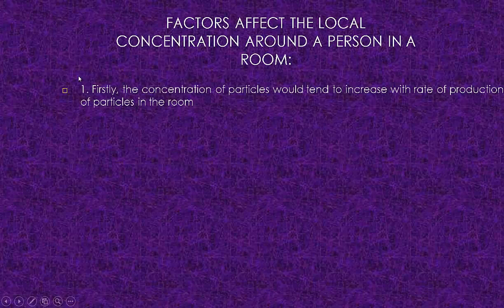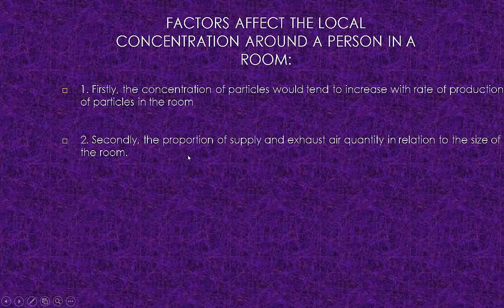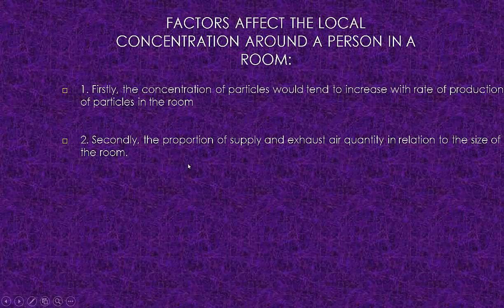HVAC System Designing For Hospitals | factors affect the local con of particles | Tuotorial-6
In Tutorial-6 of HVAC System Designing for Hospitals, we break down the factors that affect the local concentration of airborne particles inside hospital rooms and corridors—and how HVAC design decisions can increase or reduce contamination risk.

You’ll learn how airflow patterns, diffuser selection, return grille location, ACH (Air Changes per Hour), pressure relationships (positive/negative), door opening frequency, occupant movement, equipment heat loads, filtration level (pre-filter + HEPA), and leakage paths directly impact particle behavior near the patient zone.

This video is extremely useful for Hospital HVAC, MEP hospital HVAC, HVAC Revit, and infection control ventilation topics—especially when designing:

Operating Rooms (OR)

Isolation Rooms (AII)

ICU / NICU

Emergency & Triage

Clean/Dirty corridors and anterooms

We also cover practical design checks you should do in your HVAC drawings, duct sizing, and Revit MEP model, including: diffuser throw vs. bed location, return strategy, pressure cascade verification, and filtration placement to control particles at the source.

If you’re working as an HVAC Designer / MEP Engineer / BIM MEP Engineer, this tutorial will help you design safer, cleaner, and more compliant hospital ventilation systems.

00:00 Intro: why “local concentration” matters in hospitals
01:05 What is local particle concentration (patient zone concept)
02:10 Airflow pattern: mixing vs. directional flow
03:30 Supply diffuser type, throw, and placement mistakes
05:10 Return grille location: high return vs. low return impact
06:40 ACH (Air Changes per Hour) and what it really controls
08:10 Room pressurization: positive/negative and leakage paths
10:00 Doors, staff movement, curtain effect, and turbulence
11:30 Temperature gradients, buoyancy, equipment heat loads
13:00 Filtration: MERV stages + HEPA (where to install and why)
15:10 Outdoor air, exhaust strategy, and contamination pathways
16:50 Quick design checklist for Revit/MEP drawings
18:30 Summary + next tutorial teaser

Target Keywords / Tags (paste in tags)

Short Hook (for the first 10 seconds)

“Two hospitals can have the same ACH… but totally different particle levels near the patient bed. In this tutorial, I’ll show you the real HVAC design factors that control local particle concentration—and the common mistakes that increase contamination risk.”

If you want, I can also write the full voiceover script (15–20 minutes) for Tutorial-6 in the same style as your previous hospital HVAC series.